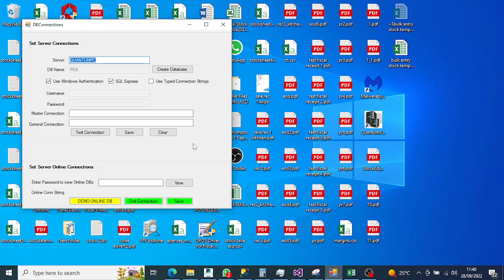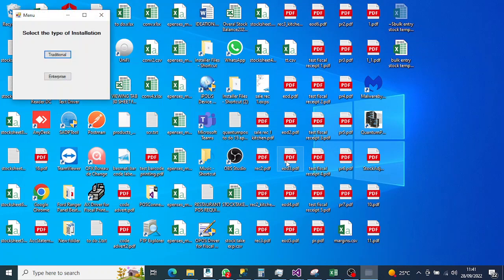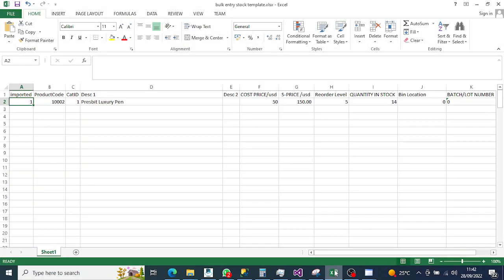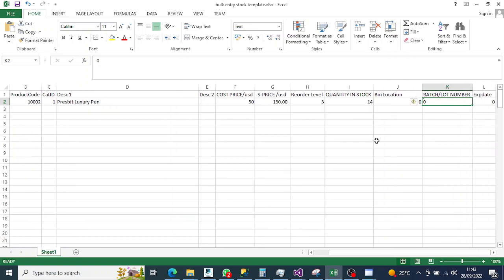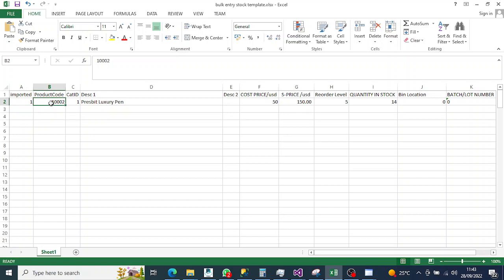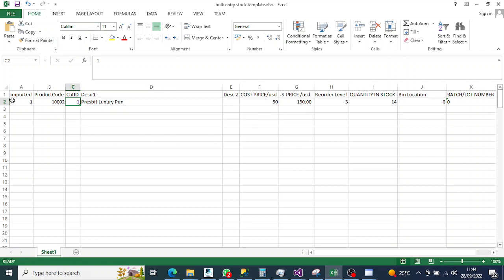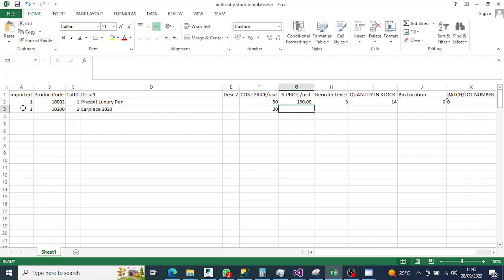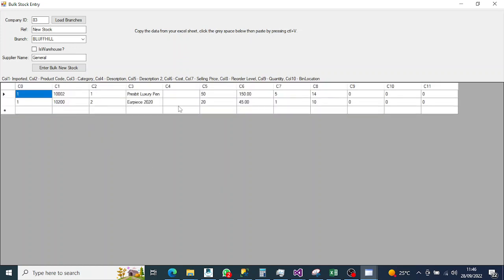QuantumPOS Bulk Stock Entry App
Training on how to enter initial stock when starting a new shop using the Bulk Stock Entry App.